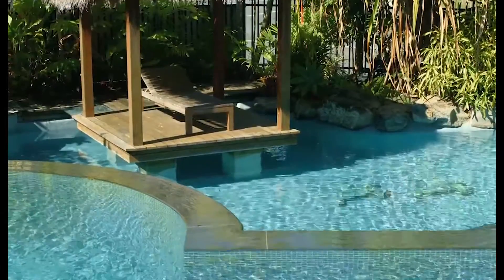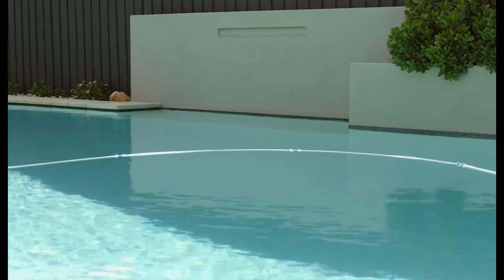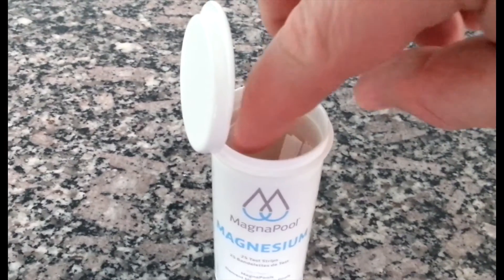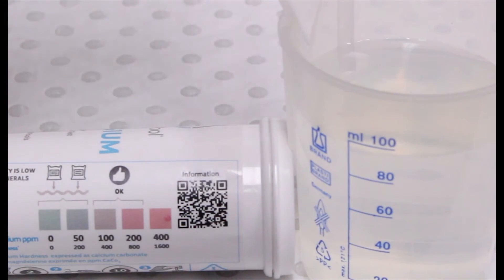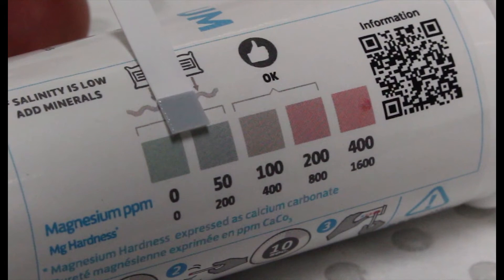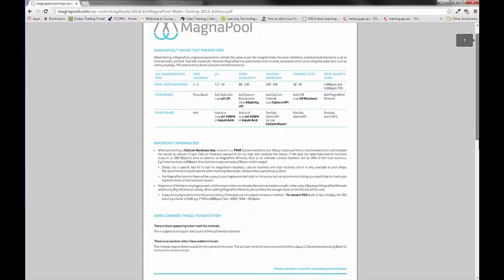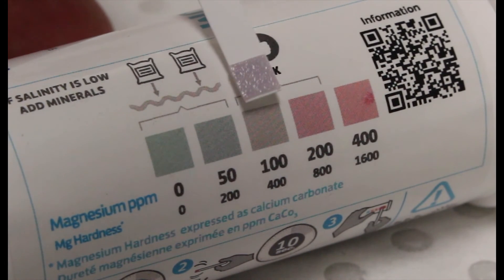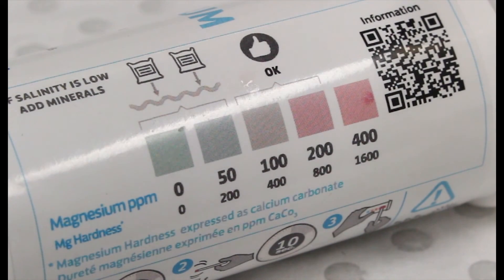Using the MagnaPool Test Strips to Test for Magnesium in Your Pool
This video will walk you through the steps of using the MagnaPool magnesium test strips to test the level of magnesium in your pool.